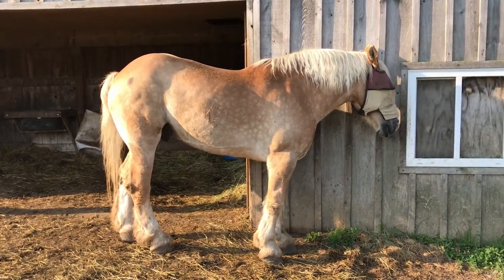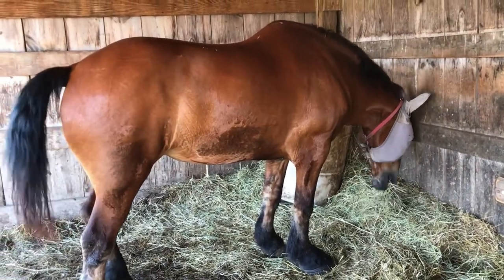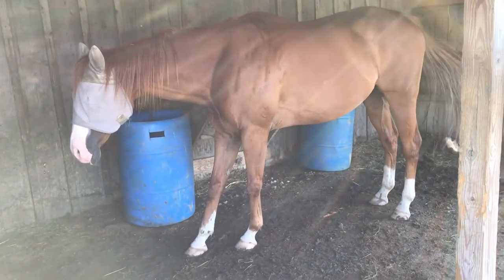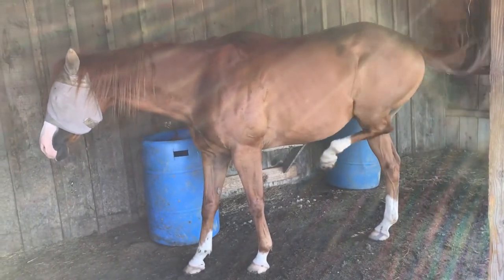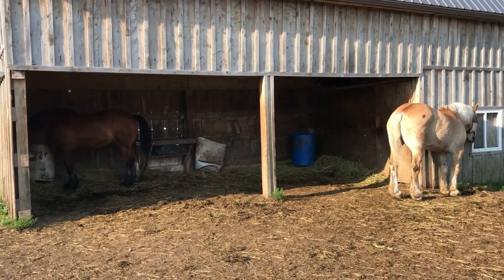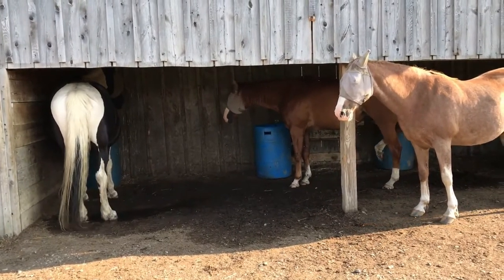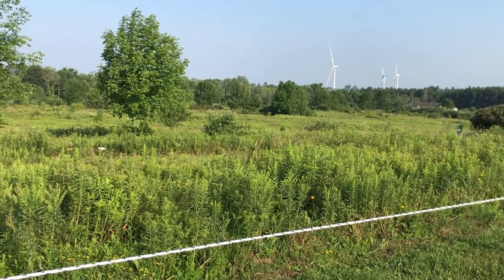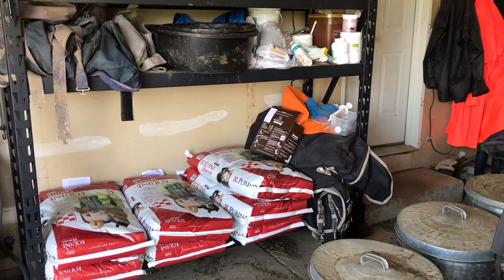Roanchar Ranch Draft Horse Rescue Tour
Welcome to Roanchar Ranch Draft Horse Rescue.  We are located on 47 acres in Wyoming County, NY, and are home to three incredible horses, Gabby, Barney, and Louie.